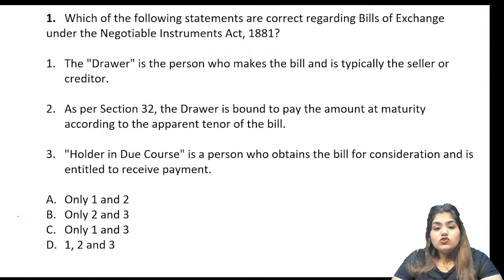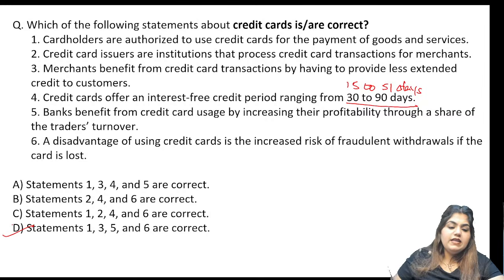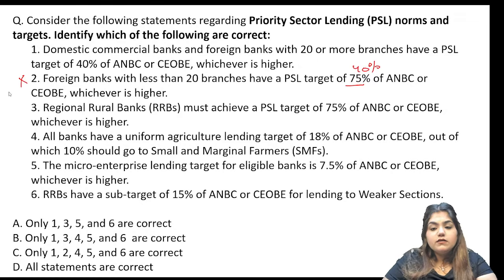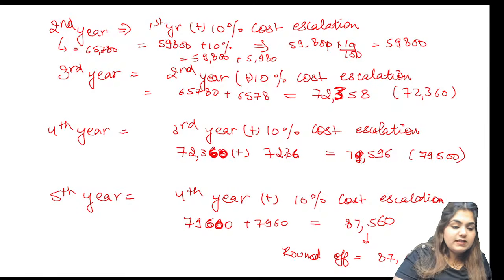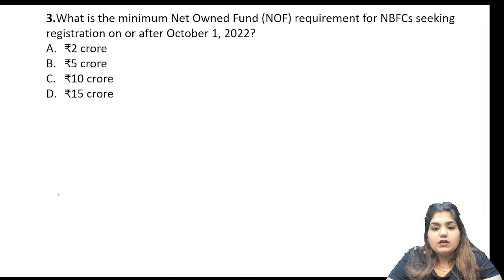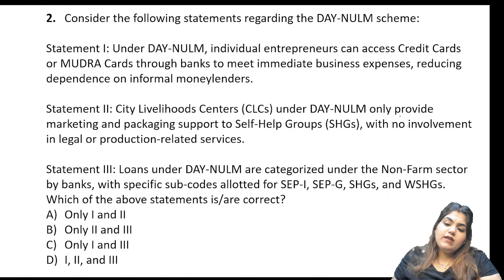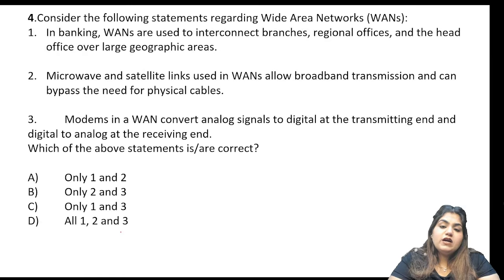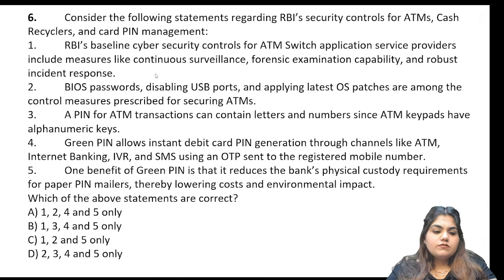JAIIB PPB Module C Complete Coverage | PPB Module C MCQs for JAIIB May 2026 | JAIIB Preparation 2026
JAIIB PPB Module C Complete Coverage | PPB Module C MCQs for JAIIB May 2026 | JAIIB Preparation 2026 | PPB Module C | JAIIB CAIIB Prep

In this video, we cover the complete PPB Module C syllabus for JAIIB May 2026 along with important MCQs and detailed explanations. This session is designed to help aspirants understand key concepts and practice exam-oriented questions in one place.

If you are preparing for JAIIB 2026, this video will help you strengthen your concepts and improve your score.

• Complete PPB Module C Coverage
• Important Concepts Explained
• MCQs with Detailed Solutions
• Banking Principles & Practices
• High-Weightage Topics
• Exam-Oriented Preparation
• Accuracy Improvement Strategy